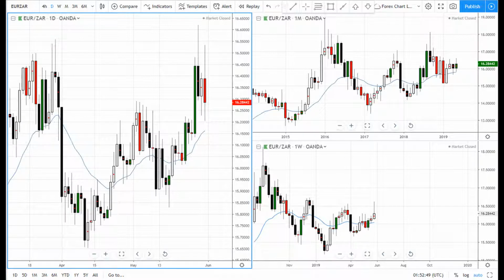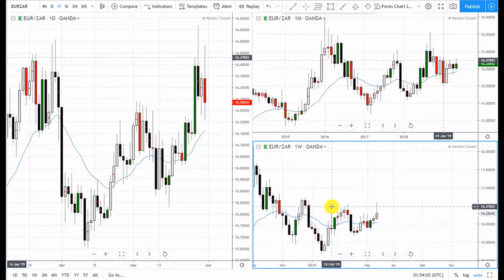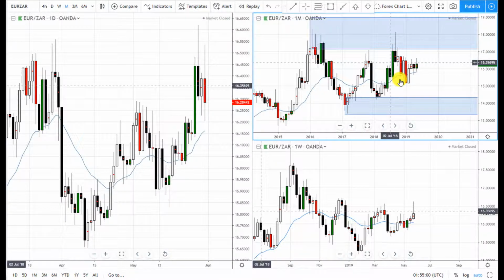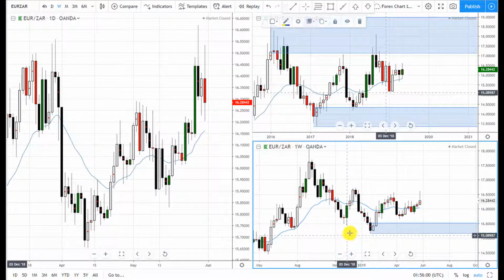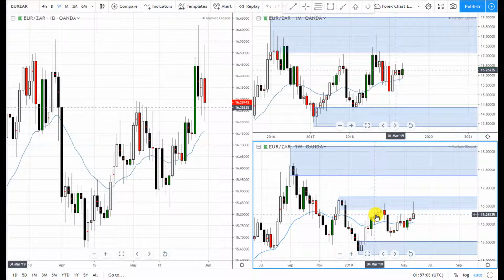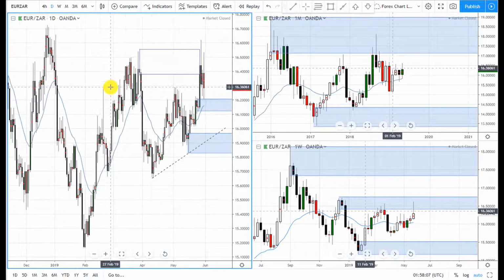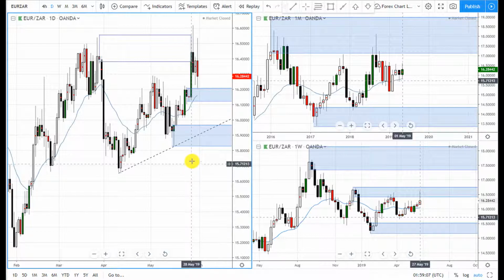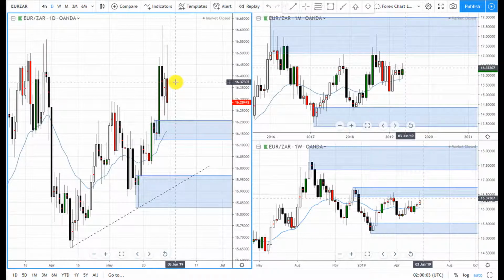EURZAR Forex Swing Trade For Income Technical Analysis Super Swing Trader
We are Swing Trading EURZAR for Income. Monthly chart is ranging and testing supply zone and now consolidating. The lower timeframes are in a supply zone and too expensive to buy! Wait for price to retrace to lower area demand zones or wait for break out of supply zone.

Link to My Trading Laptop:

Link to My Recording Microphone: